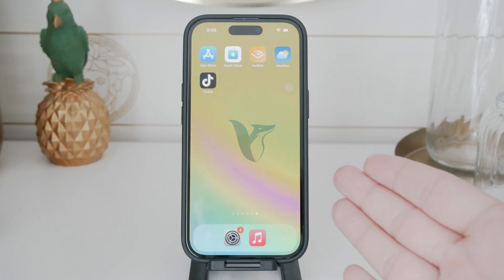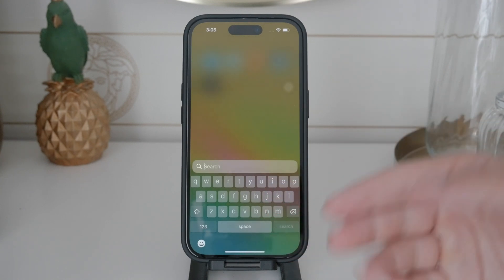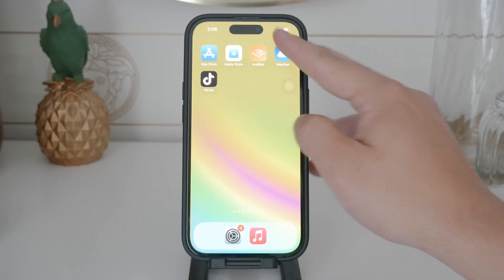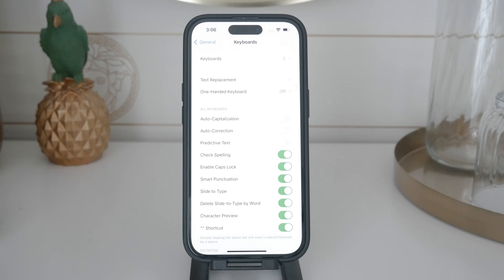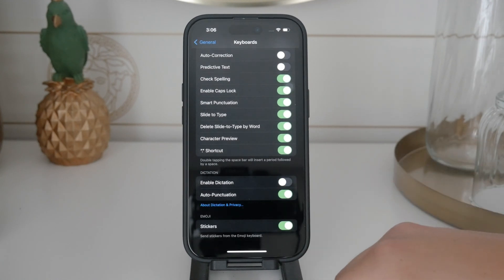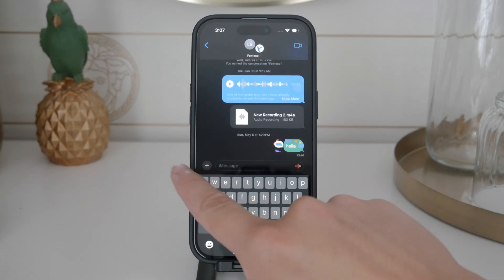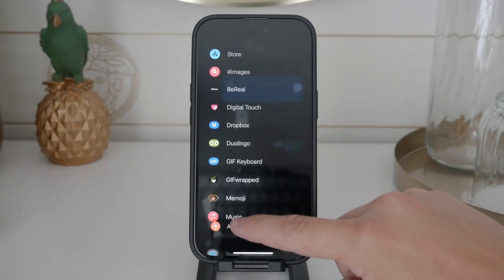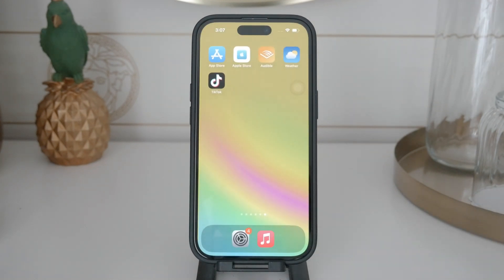How to Turn Off Keyboard Speaking on iPhone (tutorial)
In this video, we will show you how to turn off the keyboard speaking feature on your iPhone. Follow our step-by-step guide to disable this feature and enjoy a quieter typing experience. Perfect for those who prefer silent keyboard use. Watch now to learn how to adjust this setting on your iPhone.